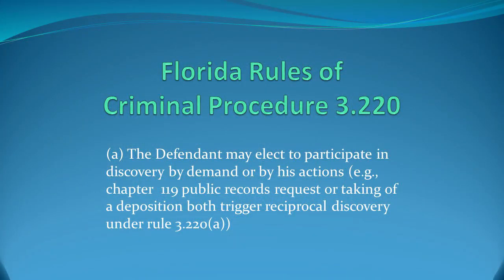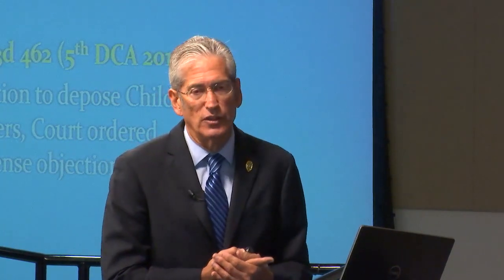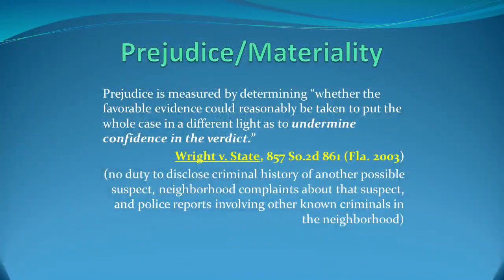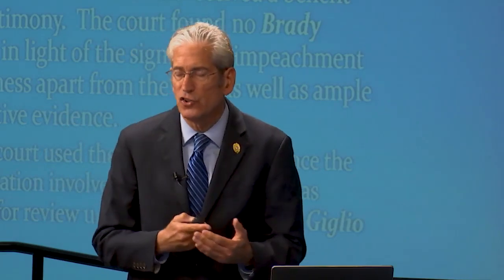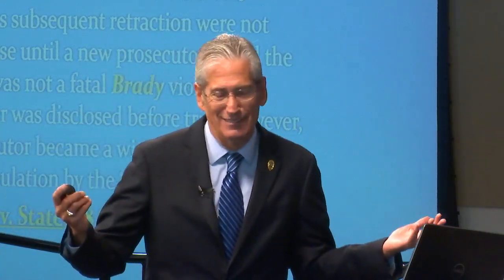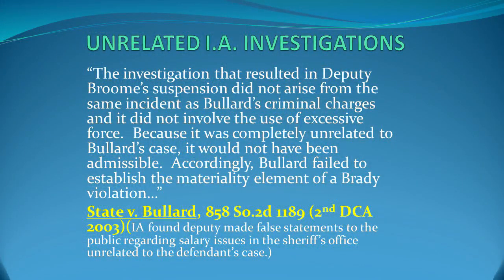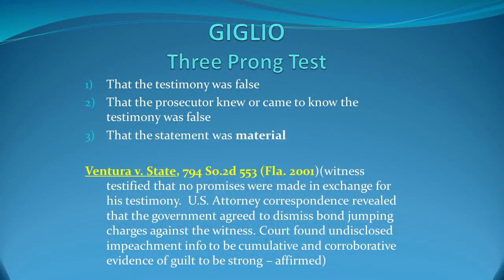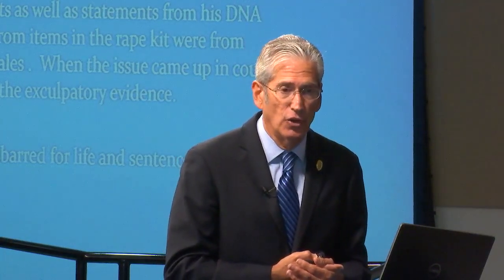3889 Discovery, Brady/Giglio Obligations 2020 Update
Ethics of Discovery – Rule 3.220 and Brady/Giglio Obligations (2020 Update)

Florida Prosecuting Attorneys Association

Presenter:
Alan S. Johnson currently serves as Chief Assistant State Attorney for the 15th Judicial Circuit, a position he previously held from 2005 – 2009.  He returned to the State Attorney’s Office in 2013 after serving three years as Executive Director of the newly established Palm Beach County Commission on Ethics. As an Assistant State Attorney for 25 years, Mr. Johnson has prosecuted numerous high profile felony cases.